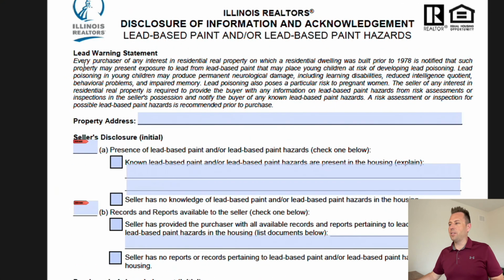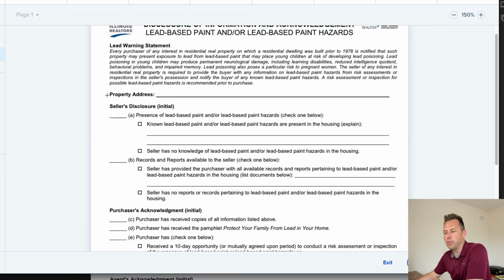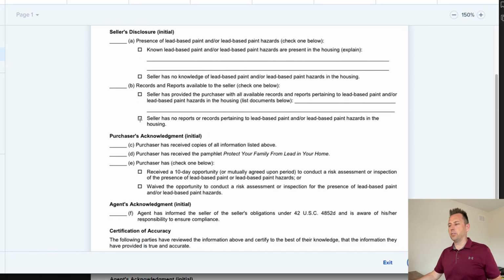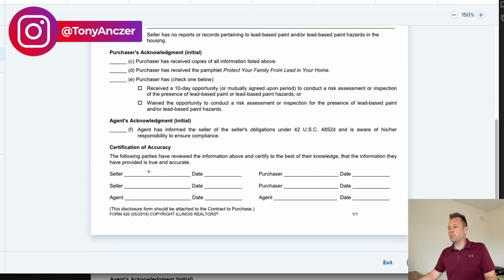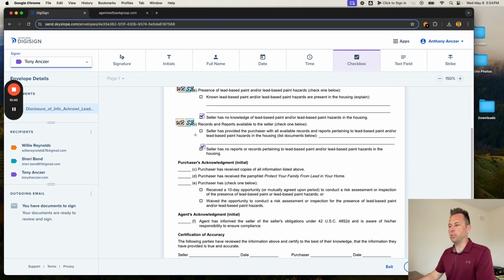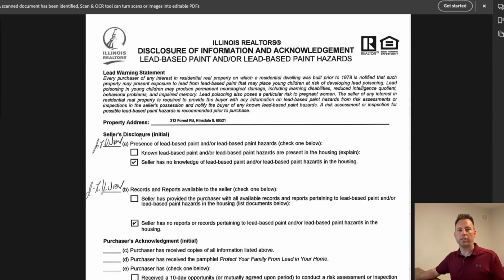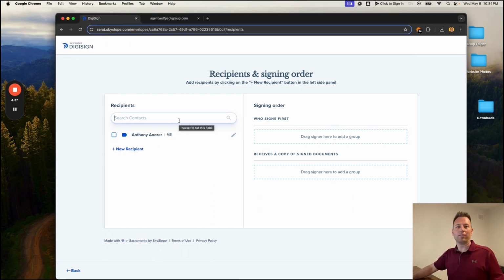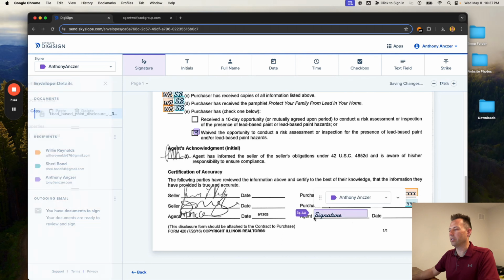Illinois Realtors: Master the Lead Based Paint Disclosure!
Buying or selling a home in Illinois built before 1978? You'll need to deal with Lead Based Paint Disclosure. This video explains everything you need to know!
Listing Agents: Learn how to fill out the disclosure form and ensure a smooth transaction.
Buyer Agents: Guide your clients through the process and protect them from lead hazards.
This video covers:
What the Lead Based Paint Disclosure is
How to fill out the form (for both Listing & Buyer Agents)
What to do if you have lead-based paint in your home
Avoid delays and protect yourself with this essential guide!

Chapters

00:00:00 - Introduction
00:29:24 - Tony Anczer Illinois & Indiana real estate agent
00:48:00 - eXp Agent Wolfpack Information
01:12:23 - Lead Based Paint Disclosure Warning Statement
02:24;10 - Recipients And Signing Order
02:32:17 - Filling Out the Lead Based Paint Disclosure
07:55:04 - Sending for Signatures
08:51:10 - Representing Buyers
09:10:25 - Double Checking the Information
10:54:24 - Adding the Initials and Signatures
12:46:02 - Tony's Contact Information

About Tony Anczer
🏆 Systems Professional With Over 15 Years of Experience
🏆 Specializes in Web Design & SEO
🏆 Realtor & Team Leader with eXp Realty
🐺 Book a Private 1-on-1 Zoom Call with ME to learn more!

📊 FREE access to kvCORE Training